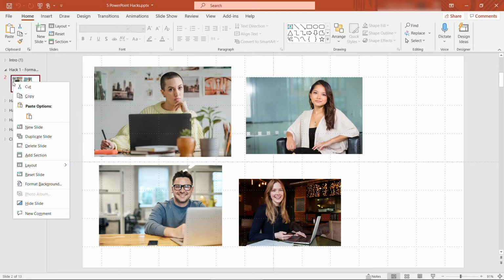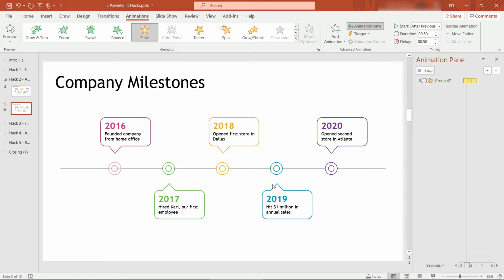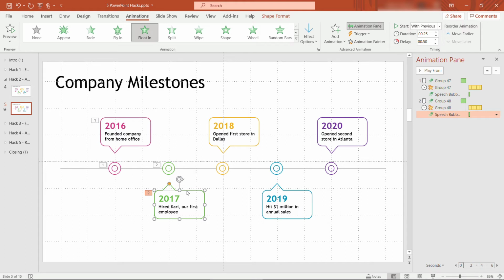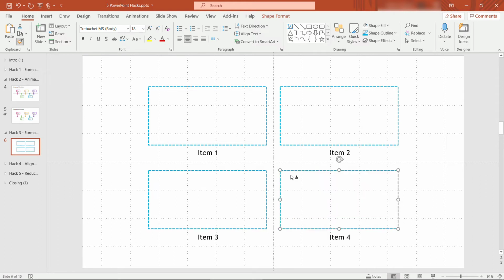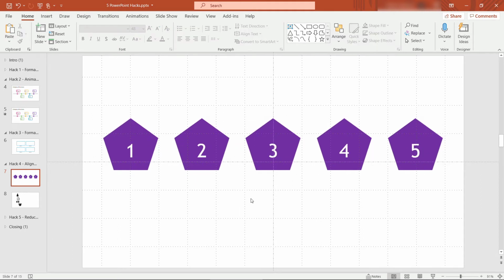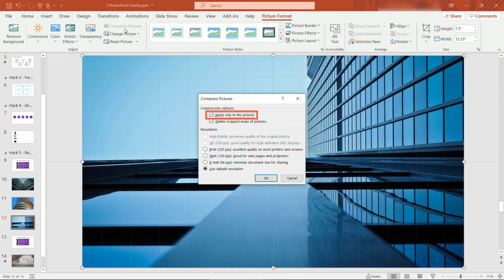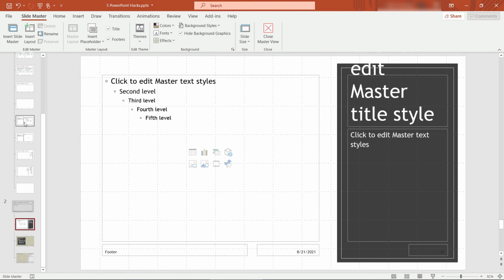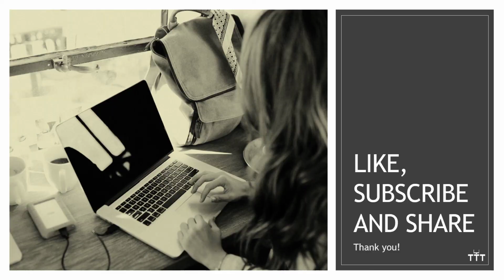5 PowerPoint Hacks to Make You More Productive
If you’re like me, you spend a lot of your day in PowerPoint, creating your own slides or editing slides for others.  So why not be as productive and efficient as possible?

In a hands-on demo, I’ll show you how to:
00:00 - Video intro
00:11 – Hack #1 - Apply a layout/format to multiple pictures with a single click
01:02 - Hack #2 - Use the Animation Painter to apply animations to multiple objects at once
04:19 - Hack #3 -  Use the Format Painter to apply formatting to multiple objects at once
05:55 - Hack #4 - Easily align and evenly distribute objects on a slide
08:04 - Hack #5 - Reduce the size of your PowerPoint file for easy sharing